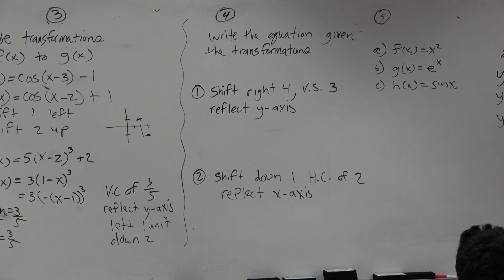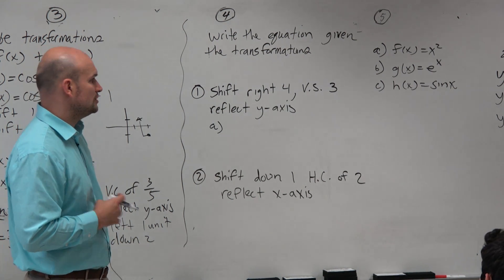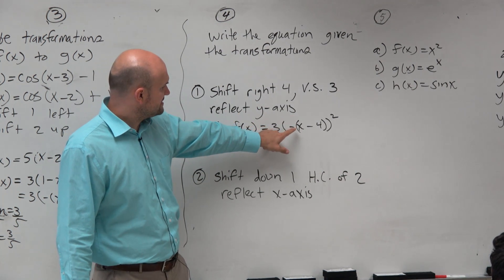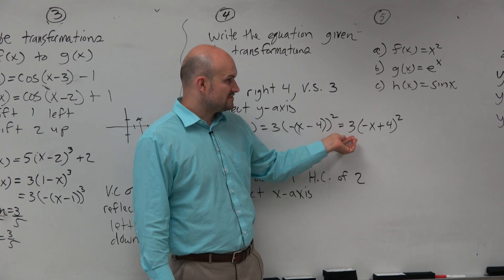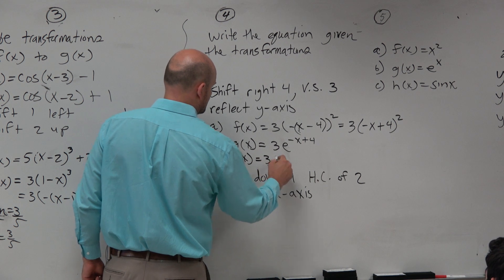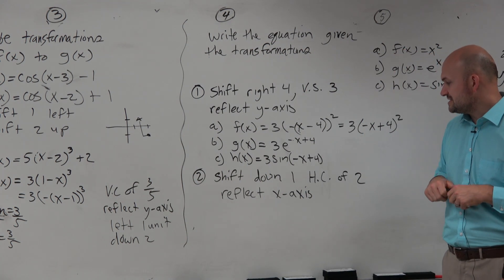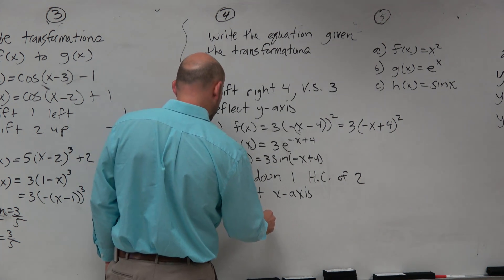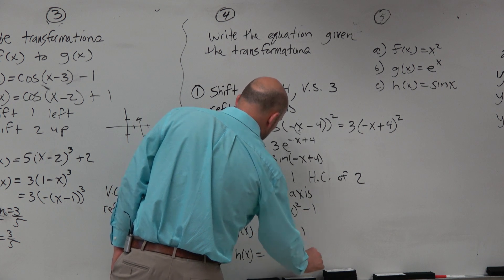Given Transformations, write the equation of the function